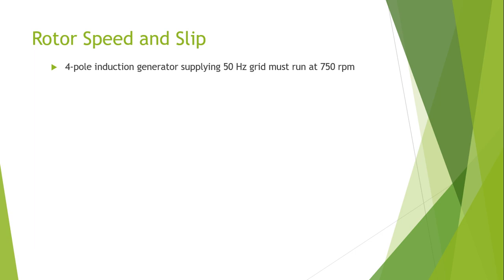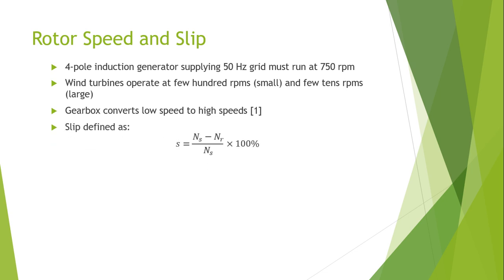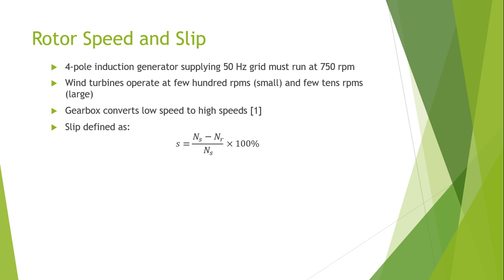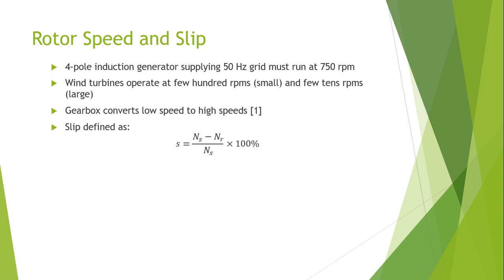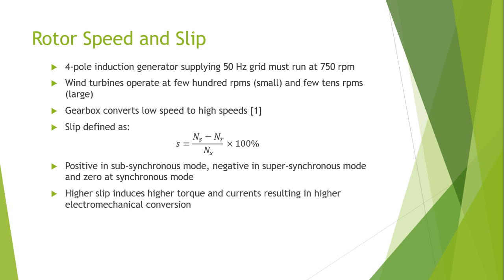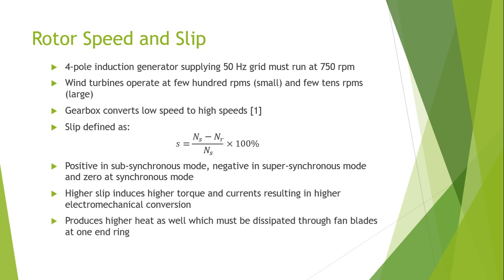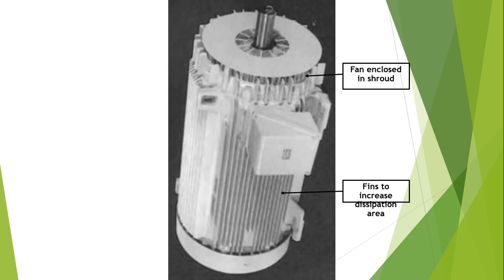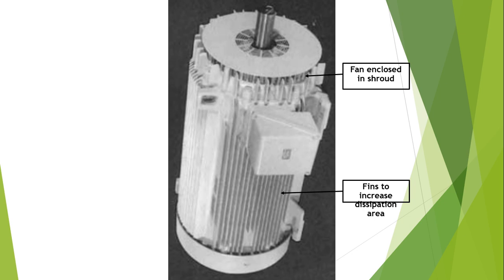LECTURE #27 -1 INDUCTION MOTOR SPEED SLIP AND HEAT DISSIPATION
A three-phase induction motor's torque-speed characteristics are a straight line between the no-load and full-load operating positions. The slope of the curve line is determined by the rotor circuit resistance; the higher the rotor circuit resistance, the steeper the slope of the curve.
An induction motor generates torque by applying a constant current to the rotor that is proportional to the rotor and rotating magnet speeds.